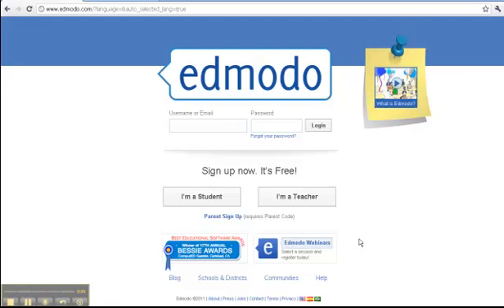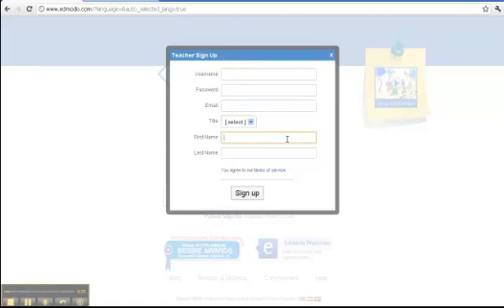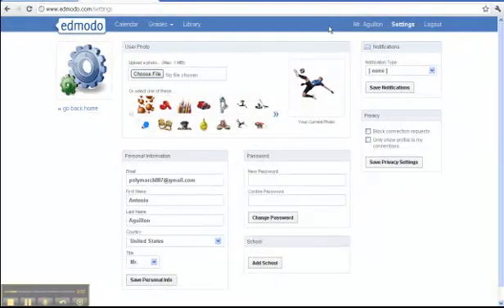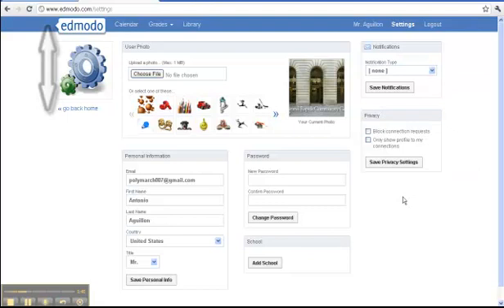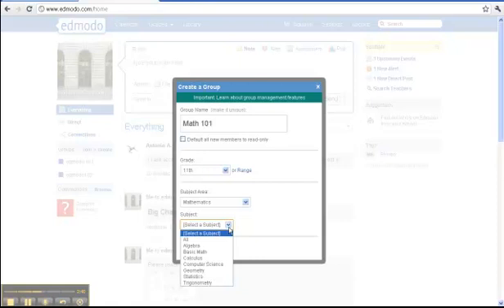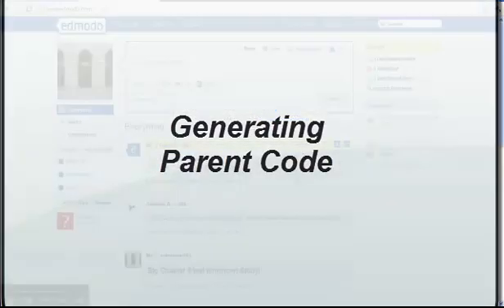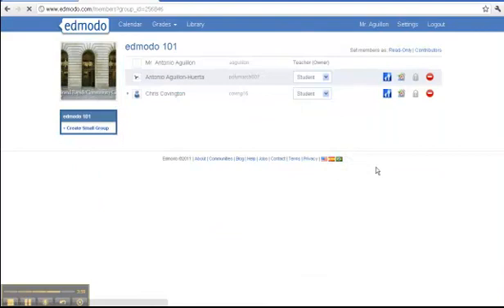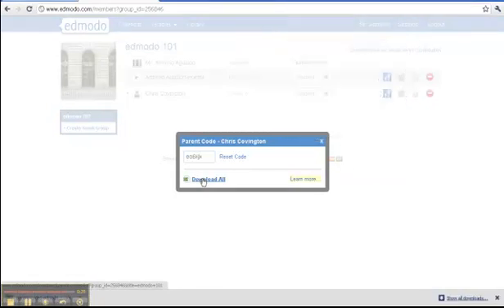CEP812-Edmodo- Create Teacher Acc (edited)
Create Teacher Account for Edmodo